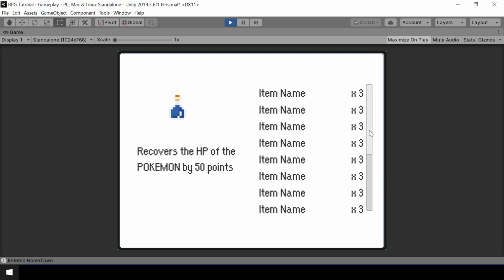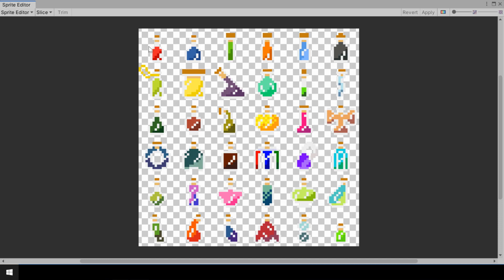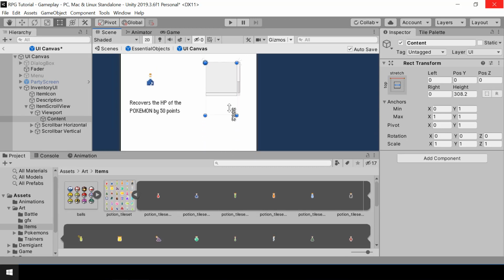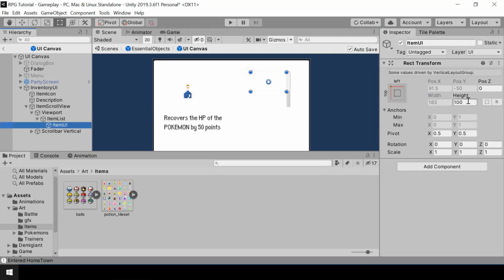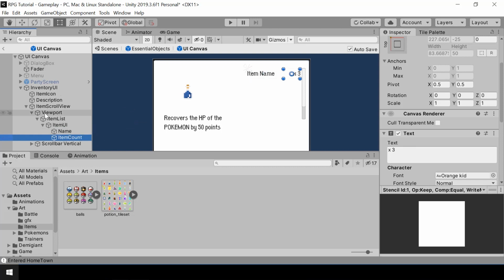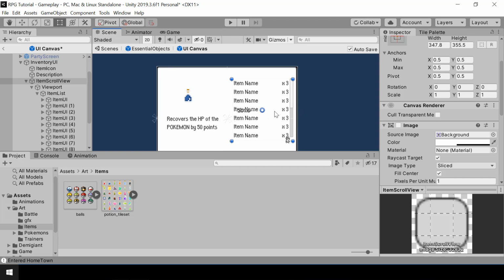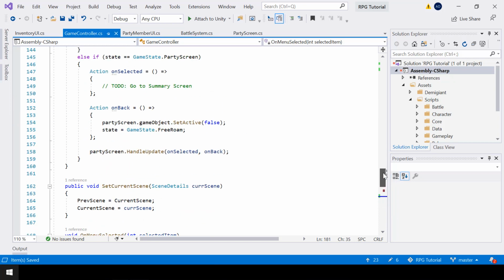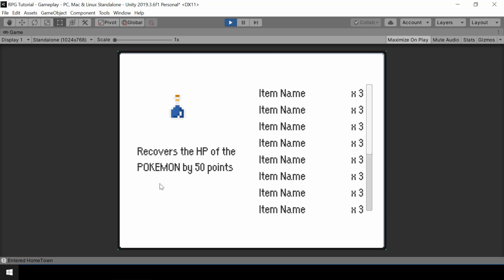Make A Game Like Pokemon in Unity | #51 - Creating Inventory UI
This is Part 51 of Make a Game Like Pokemon Series in Unity. In this video, we'll create the UI for our inventory system. You'll learn how to use a scroll view, and how to combine horizontal and vertical layout groups to create complex UI's.

0:00 - Intro
1:17 - Item icon & description UI
5:02 - Scroll View in unity
8:23 - Add list of items in scroll view
17:12 - Open the inventory UI from the Menu